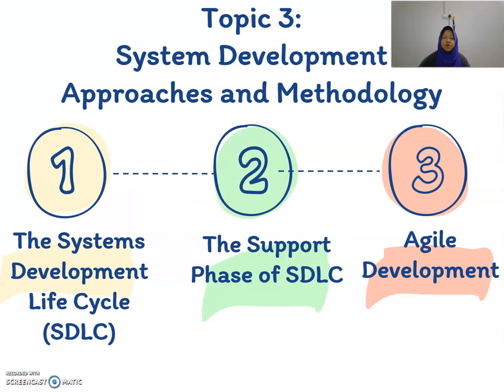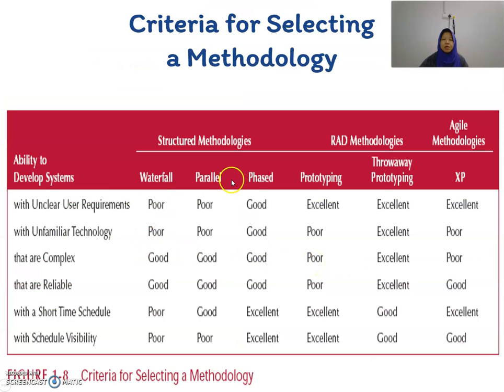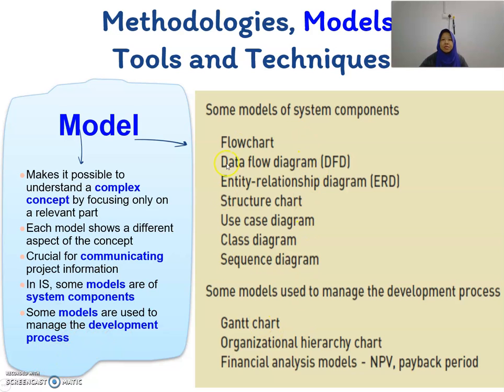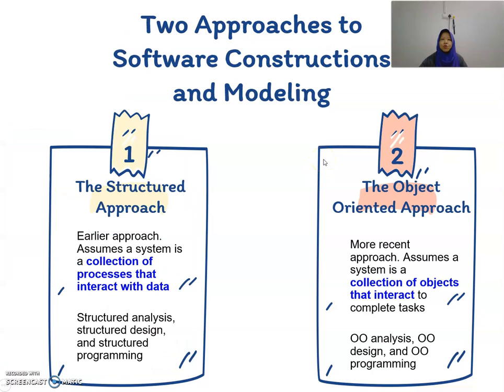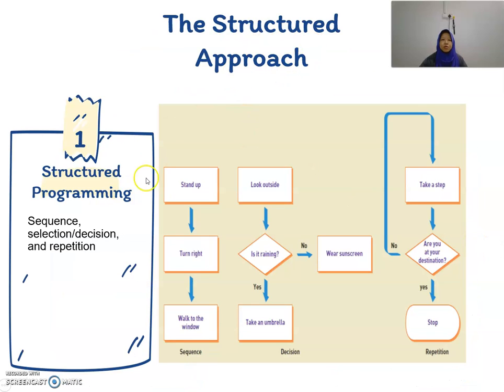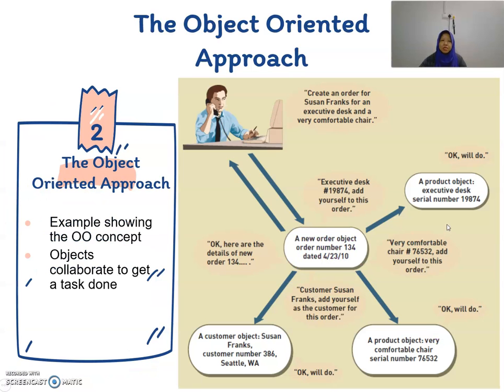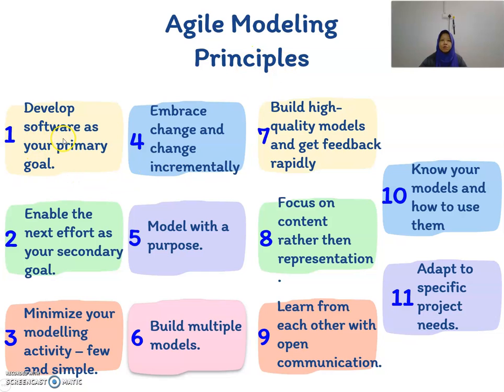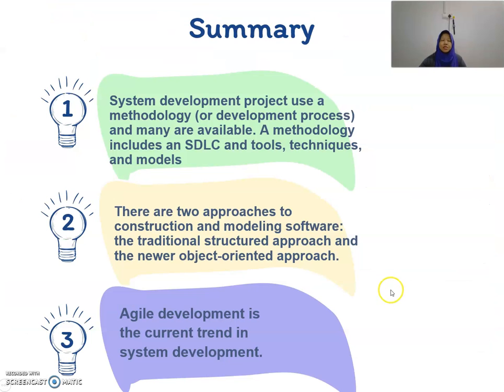TOPIC 3 SUBTOPIC 2